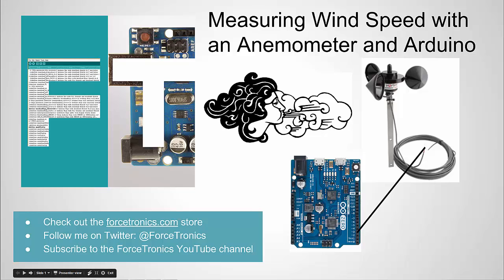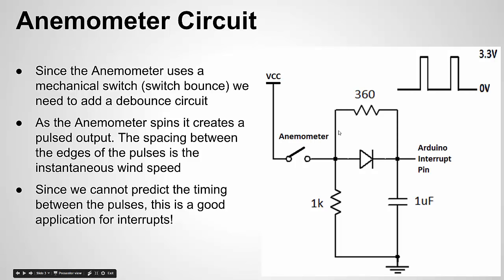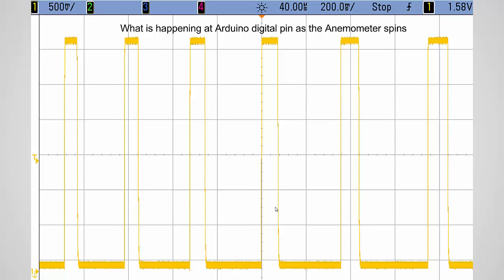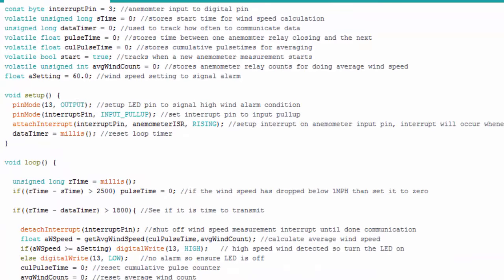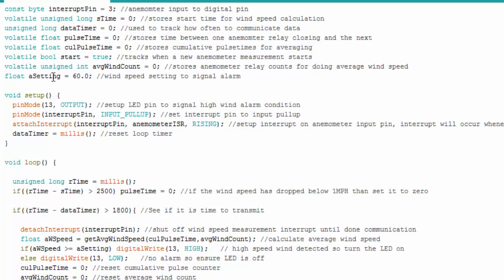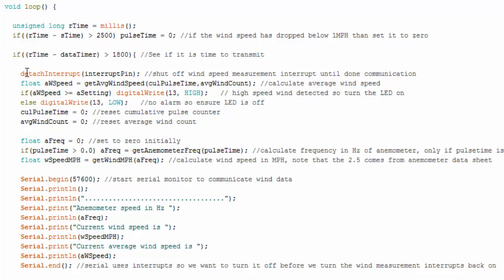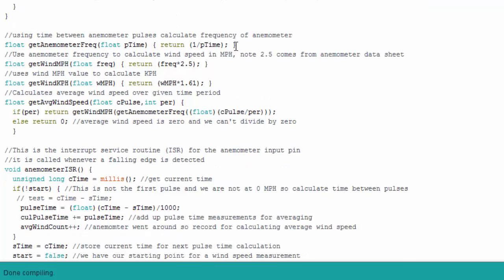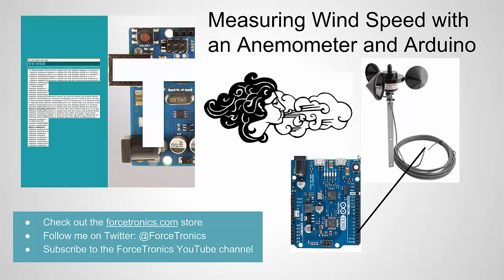Measuring Wind Speed with an Anemometer and Arduino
In this video we look at how to measure wind speed using an anemometer and Arduino. This approach will work on both ARM and AVR based Arduinos. You can find the code from the video